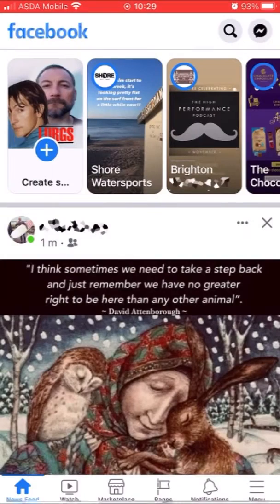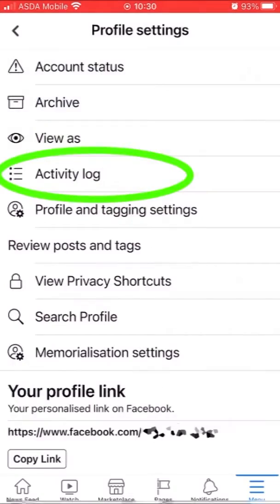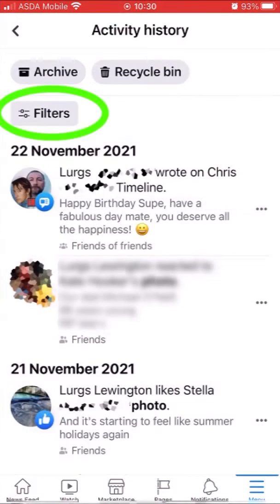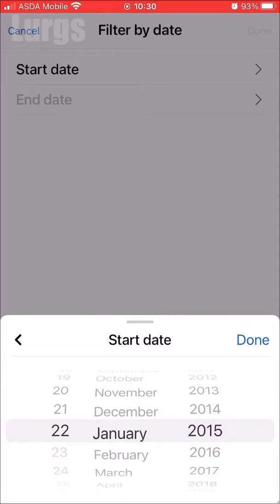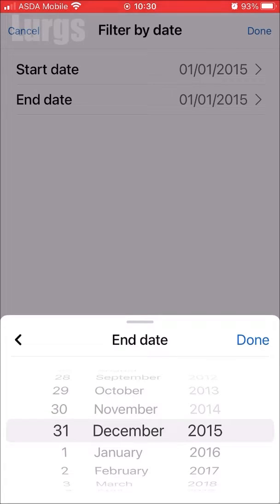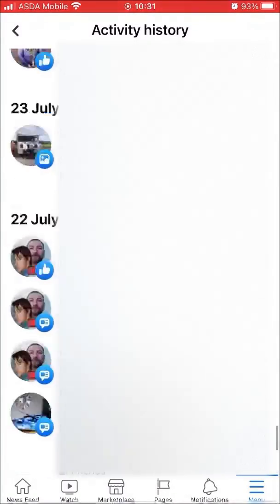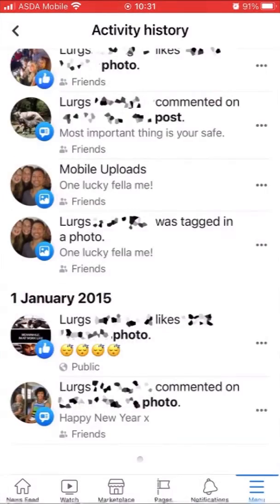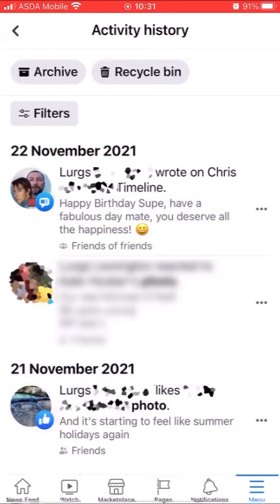Facebook How to show a specific Date on Facebook Timeline on Facebook Mobile App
In this Facebook Tutorial I will show you how to jump to a specific Date on your Timeline on your Facebook Mobile App. This allows you to show any Facebook Date range on your Facebook Activity Timeline, you can select a specific Year on Facebook or a specific Month on Facebook or a specific Day on Facebook. I will show you how to easily select specific dates on Facebook using the Facebook Activity Log (Facebook activity log specific dates).
All your entries on your Facebook Timeline will be show for the Dates you entered.
This is on the Facebook Mobile App.
Other useful How To Guides to help you save ⏱TIME and 💰 MONEY:
TECHNOLOGY